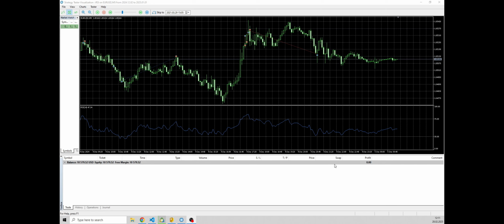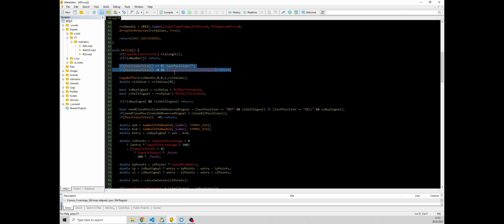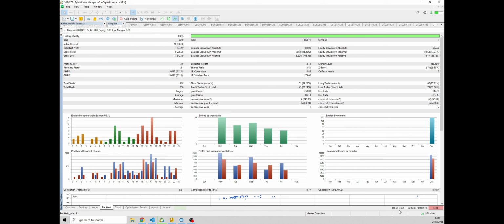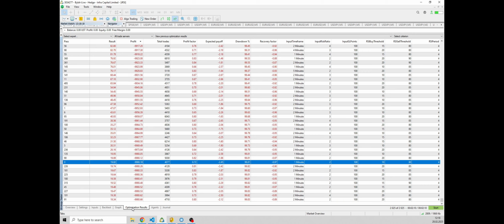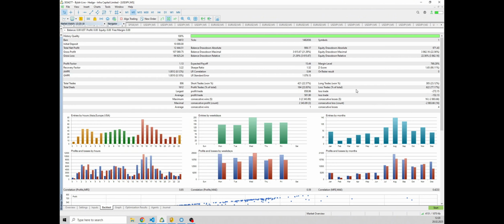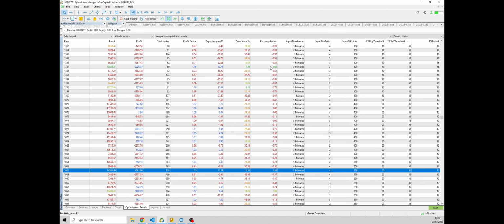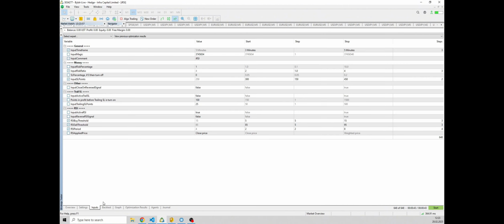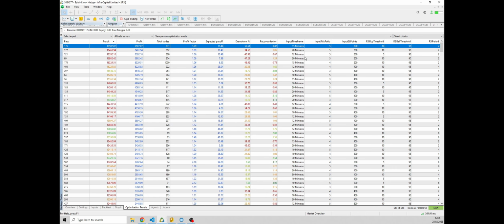Testing RSI trading bot (code revealed) +130%/year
How to code RSI trading bot using MQL5 ? How to code RSI EA using MQL ? Testing RSI EA. What results I can expect from RSI trading bot ?